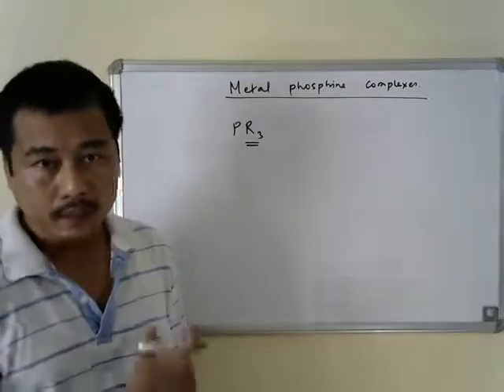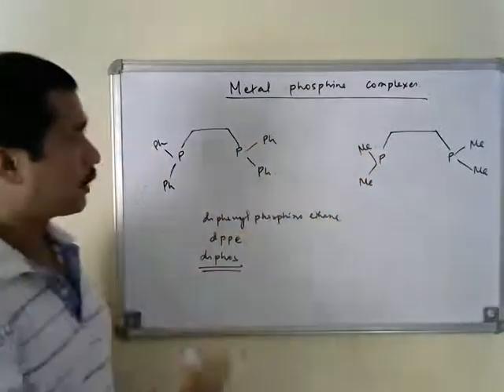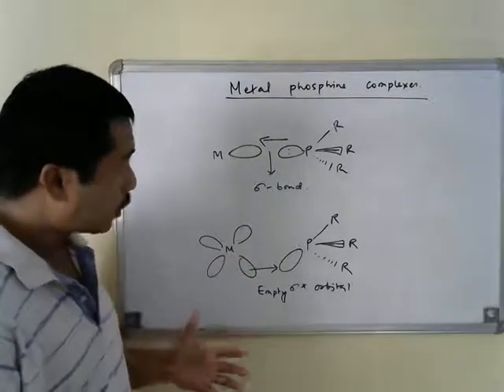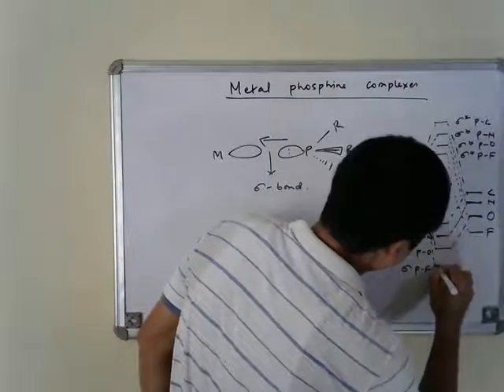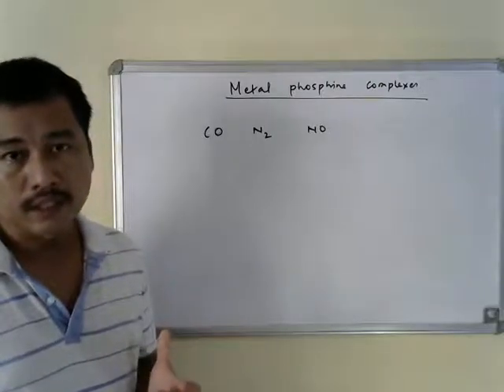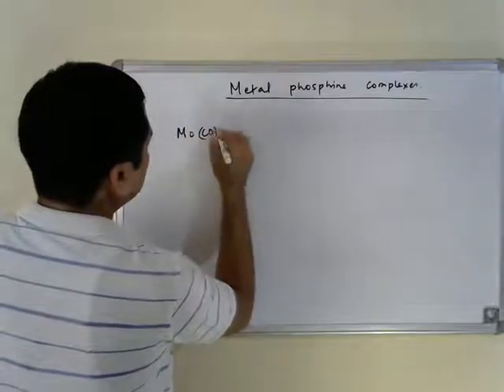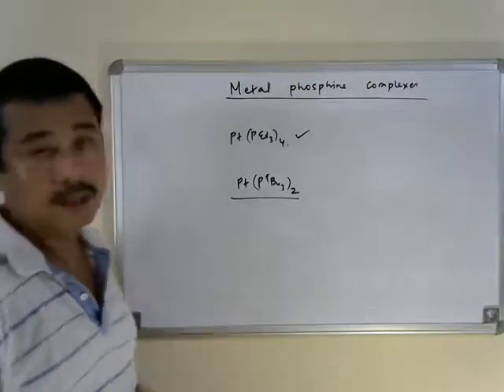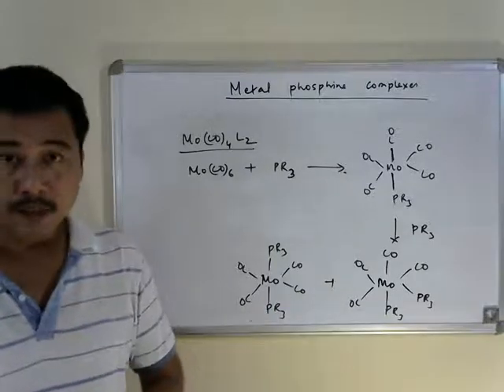Lecture 10: Metal phosphine complexes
Synthesis, structure, bonding and reactivity of metal phosphine complexes